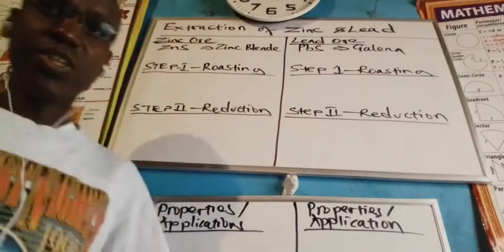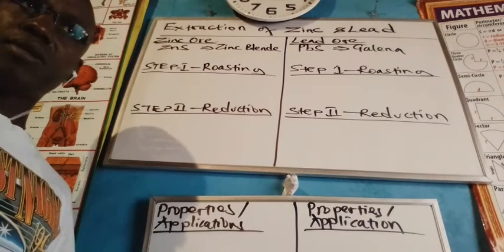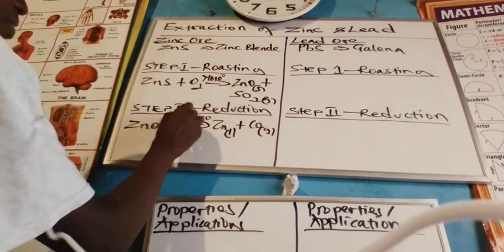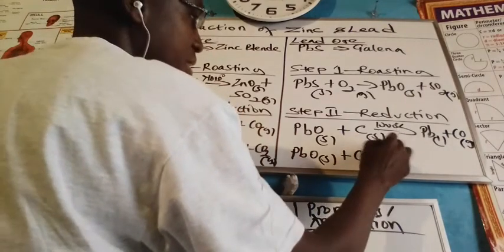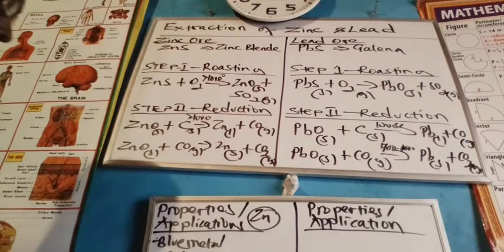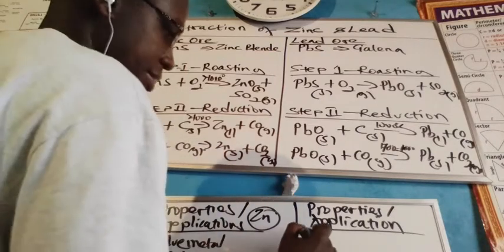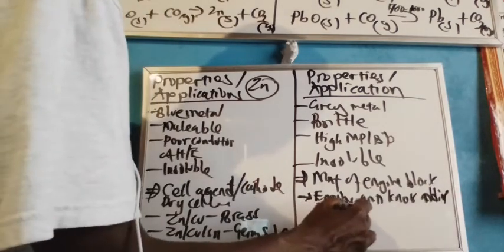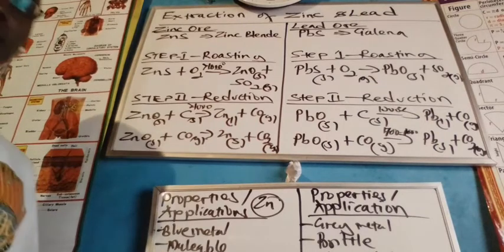Extraction of Zinc & Lead by the Reduction Method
Extactio by the reduction method